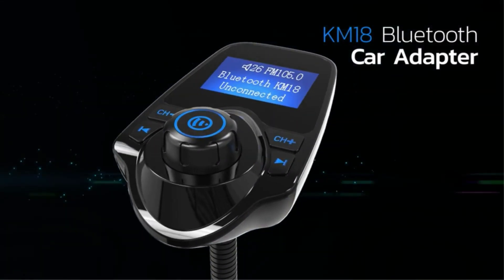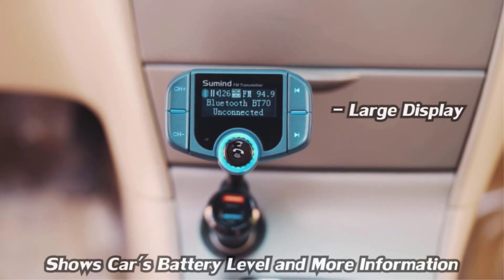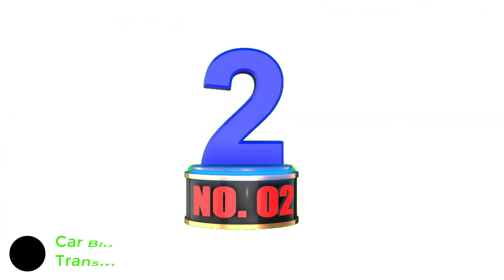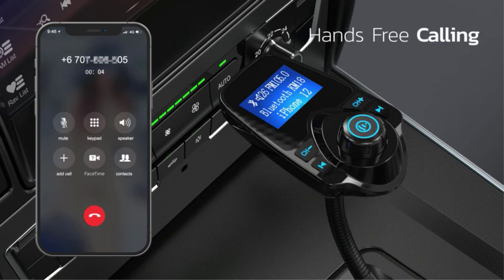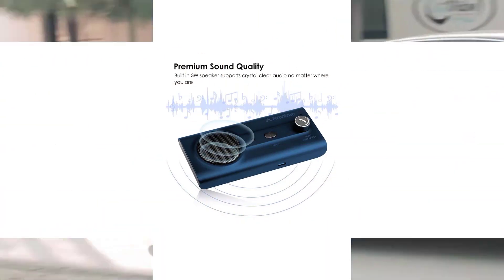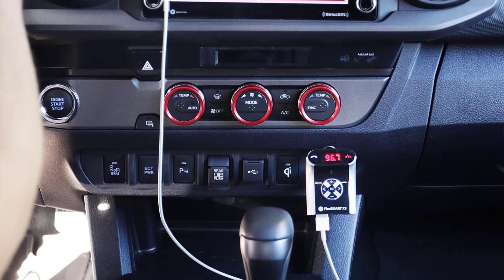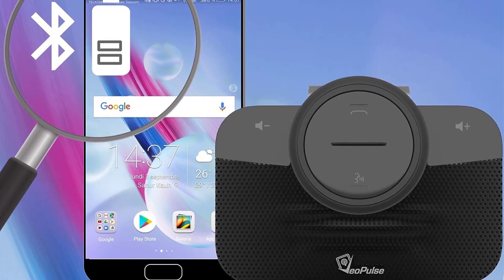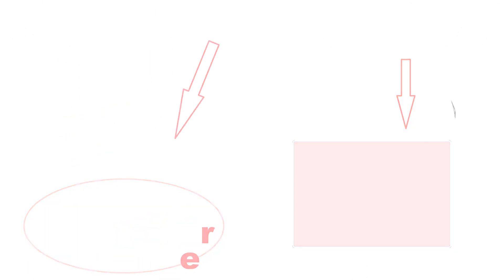Best Effective Bluetooth Car Adapters On Amazon / Top 5 Product ( Reviewed & Tested )